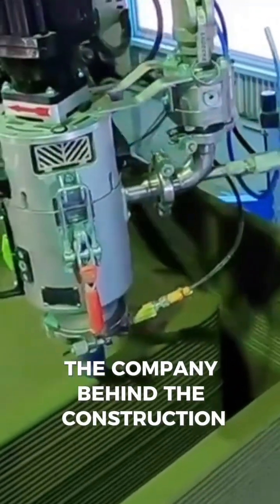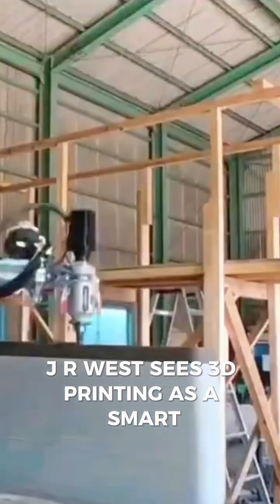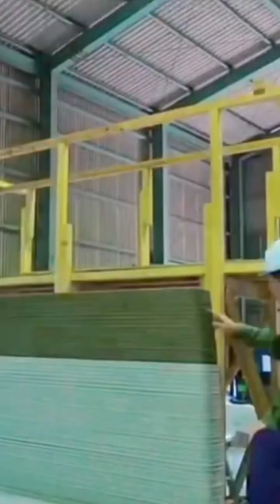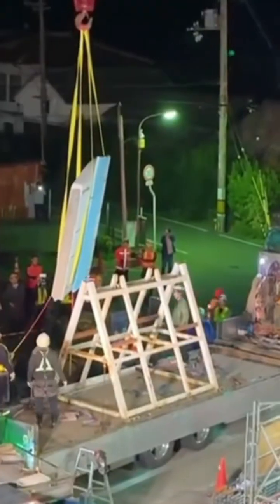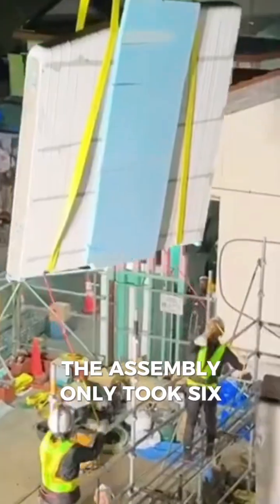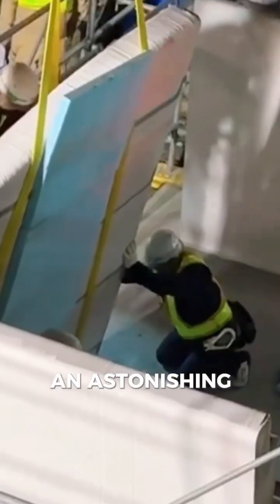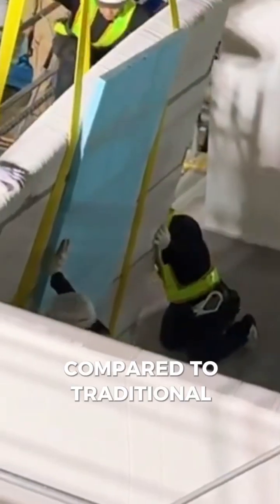The World’s First 3D-printed train station 🚊🇯🇵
How amazing is this?! 🤯 These huge 3dprinting projects are incredible!

Find the full article with more details about the project